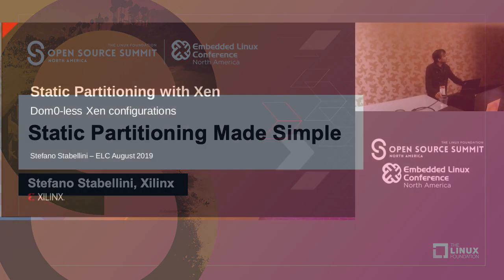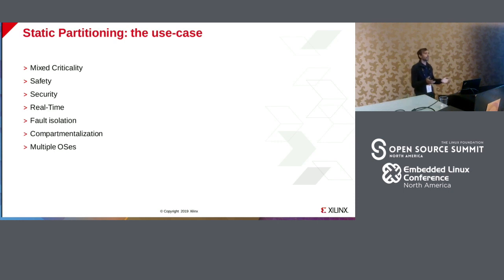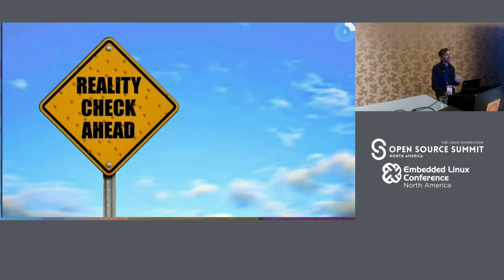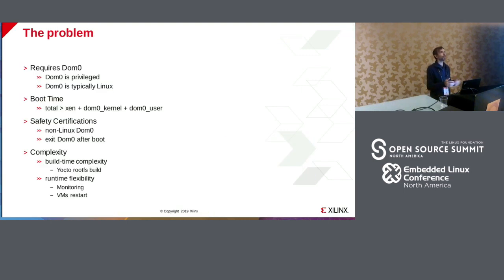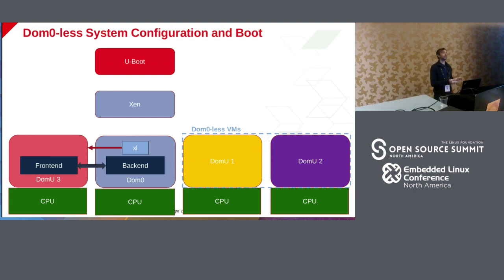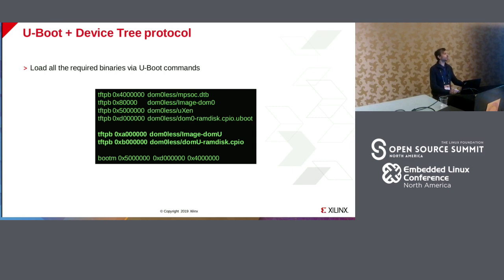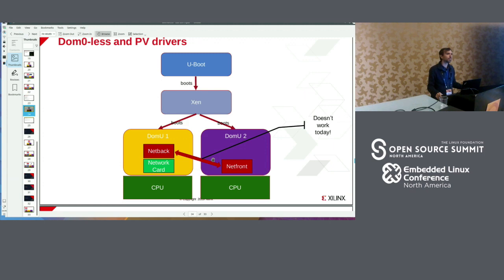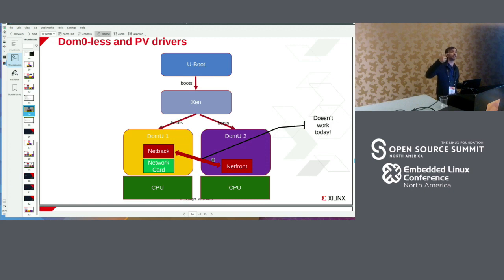Static Partitioning Made Simple - Stefano Stabellini, Xilinx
Static partitioning is used to split an embedded system into multiple domains, each of them having access only to a portion of the hardware on the SoC. It is key to enable mixed-criticality scenarios, where a critical application, often based on a small RTOS, runs alongside a larger non-critical app, typically based on Linux. The two domains cannot interfere with each other.This talk will explain how to use Xen for static partitioning. It will introduce dom0-less, a new Xen feature written for the purpose. Dom0-less allows multiple VMs to start at boot time directly from the Xen hypervisor, decreasing boot times drastically. It makes it very easy to partition the system without virtualization overhead. Dom0 becomes unnecessary.This presentation will go into details on how to setup a Xen dom0-less system. It will show configuration examples and explain device assignment. The talk will discuss its implications for latency-sensitive and safety-critical environments.